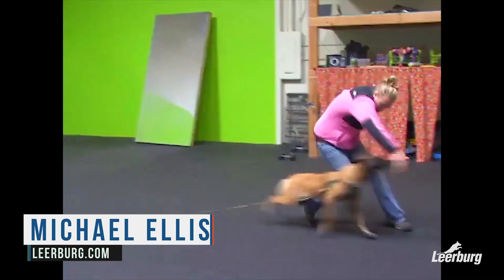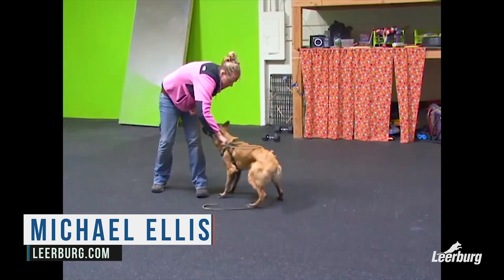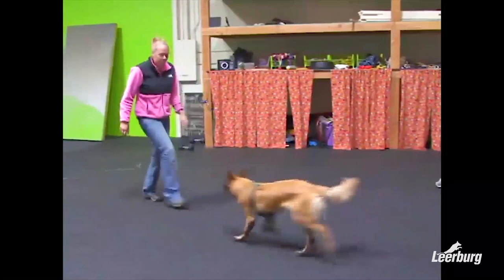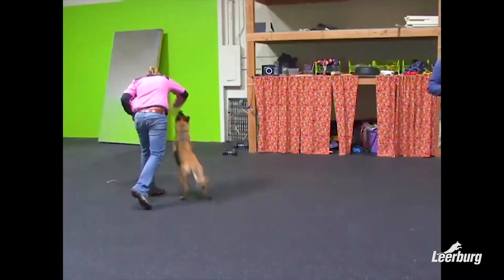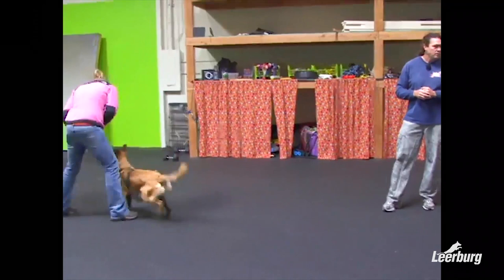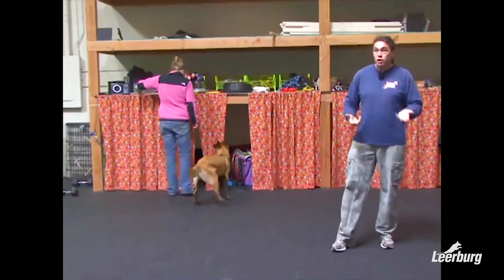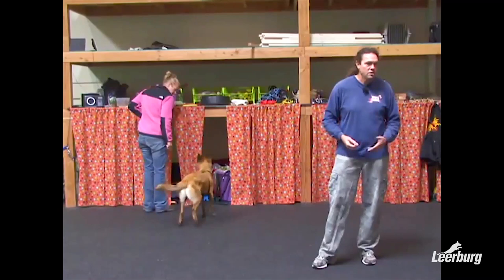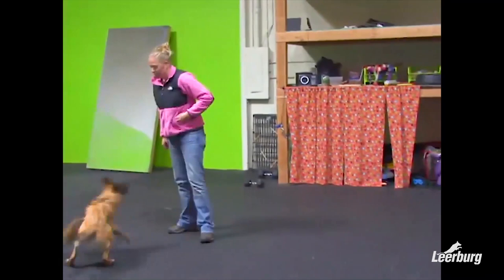Turning Food into a Game with Michael Ellis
This video was taken out of Leerburg’s self-study online course Advanced Concepts in Motivation with Michael Ellis.